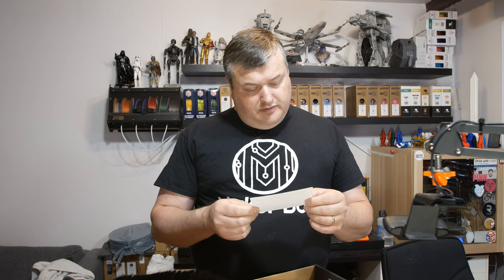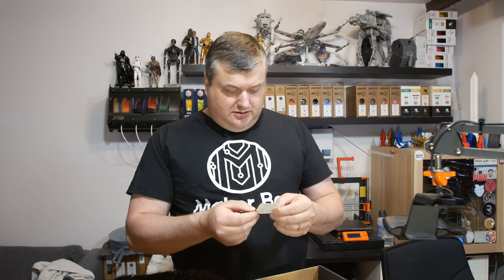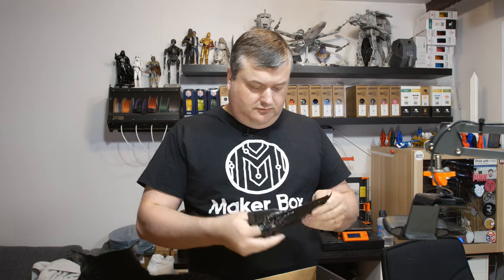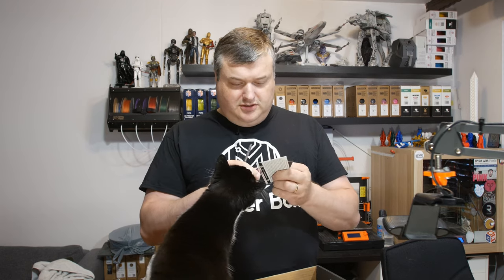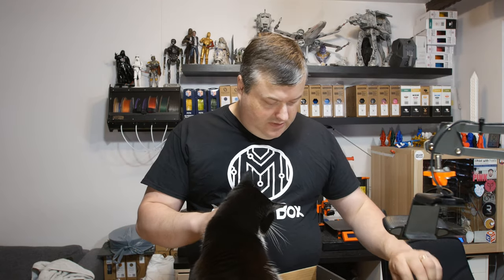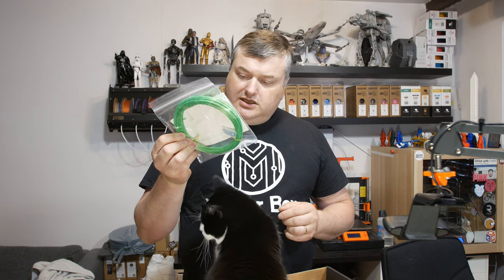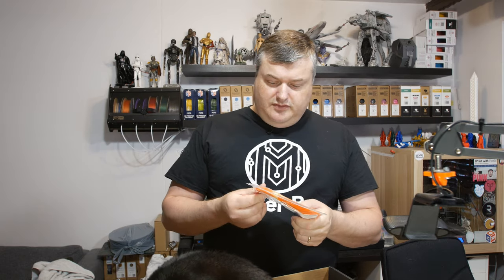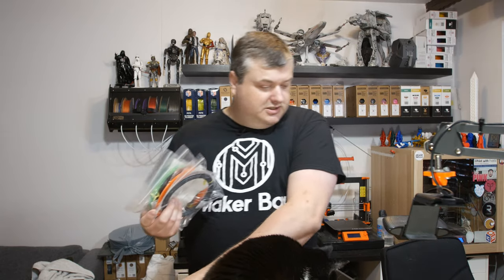MakerBox Monday July 2019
In this video I unbox the July 2019 makerbox.